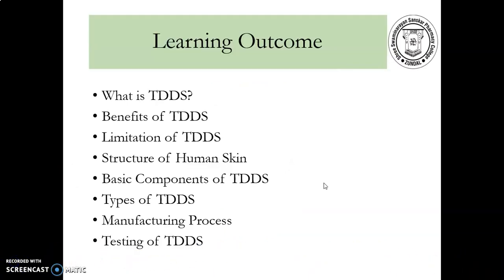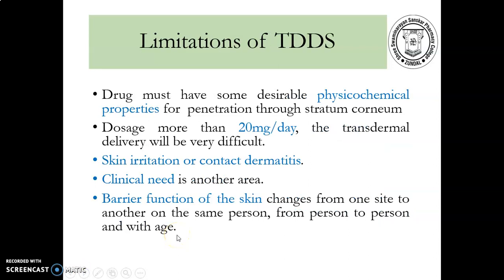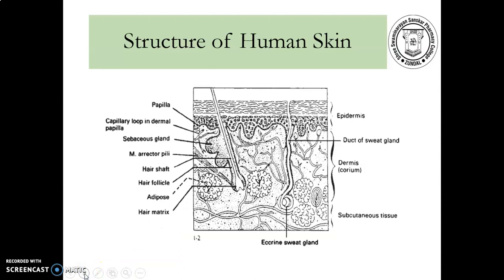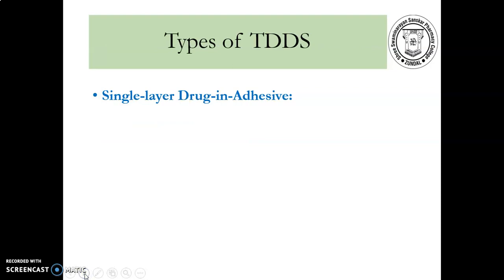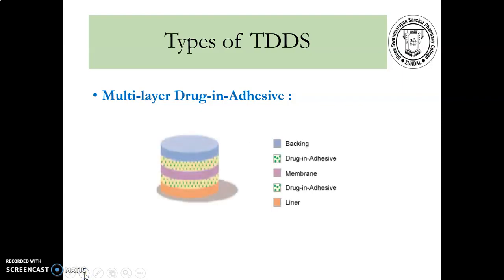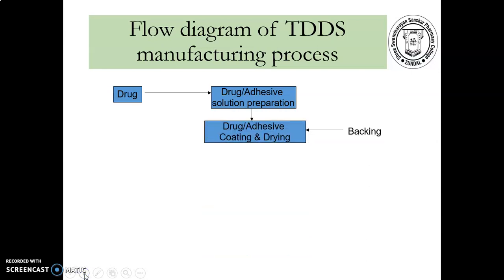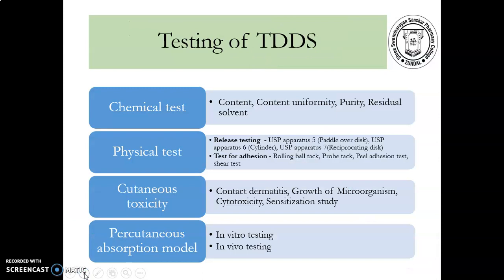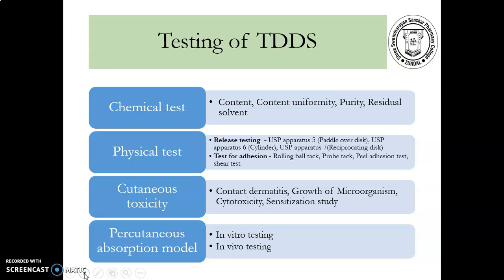Transdermal Drug Delivery System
You can learn about basics of Transdermal drug delivery system after watching this video.